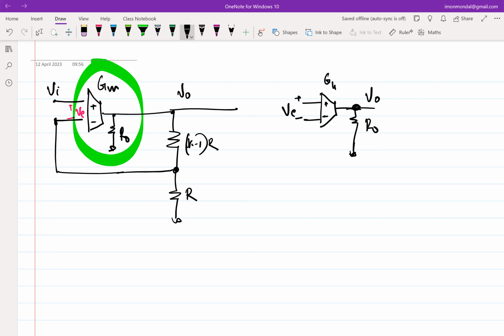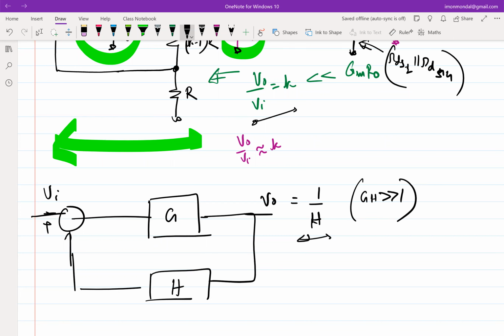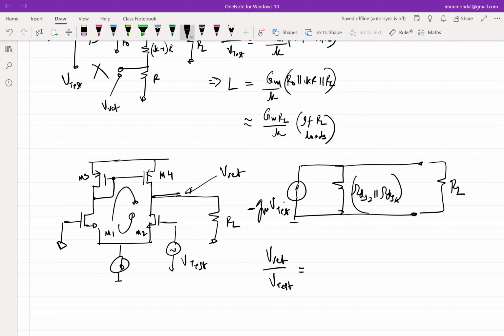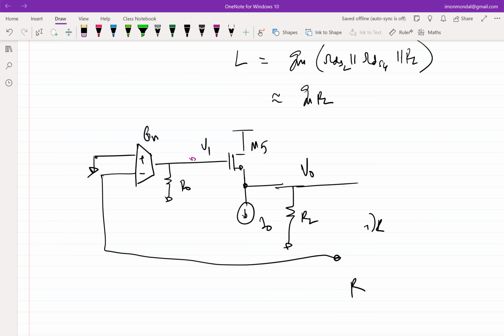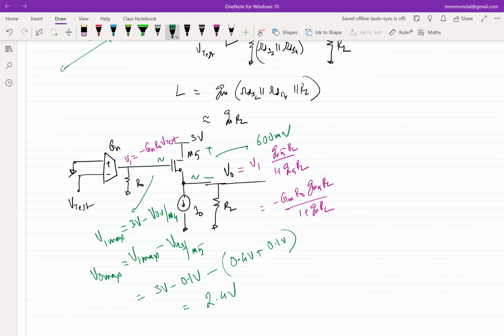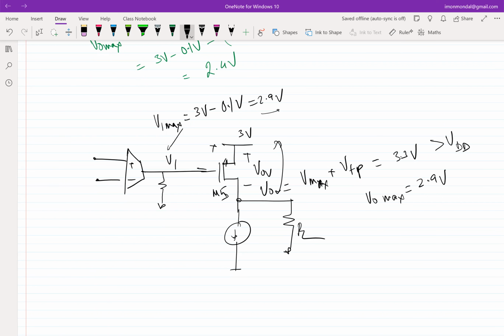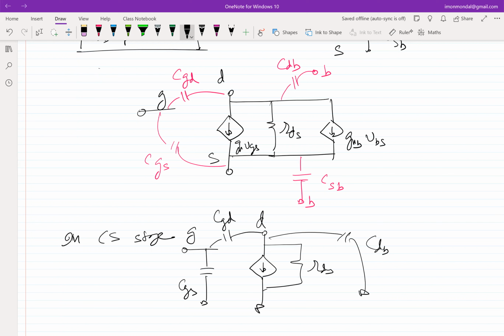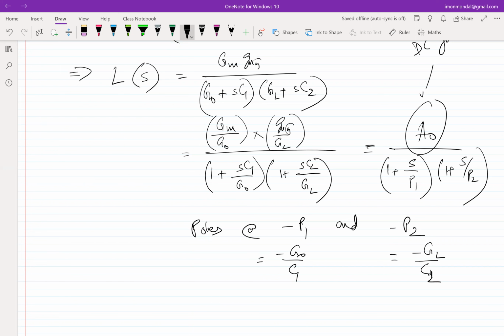Lecture 38: Introducing two stage amplifiers and parasitic capacitances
What do we do when we need to drive a heavy resistive load (small RL)? Directly connecting it to the output of a high gain stage can kill the gain. We explore the possibility of introducing an intermediate stage to protect the gain of the  a differential amplifier from the load resistance.

We also introduce the parasitic capacitance that exists in every MOS transistor.